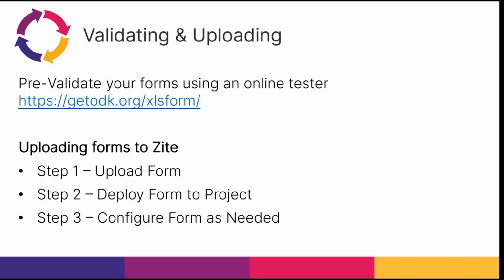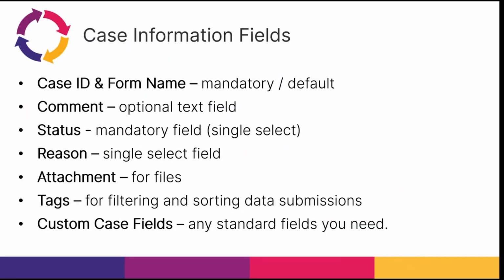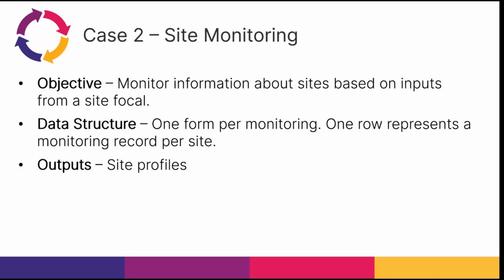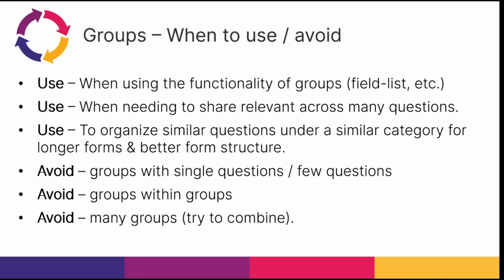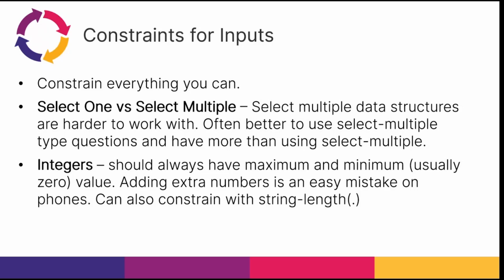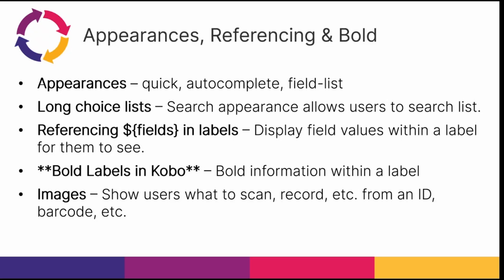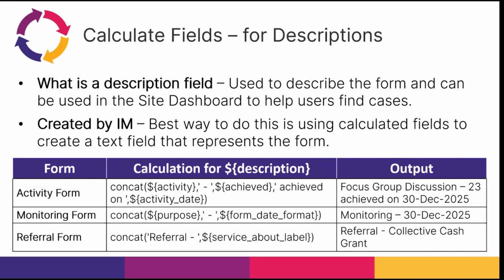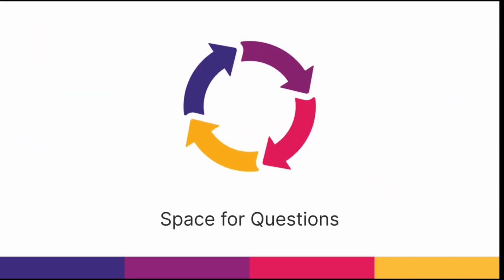Lesson 3 - Forms & Case Review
This is part of a series of videos about Zite Manager and it's functionality. This video is accompanied by an E-Learning course for Information Managers working in Zite.

In this lesson:
- 0:00 Lesson Overview & Objectives
- 0:39 Chapter 1 - Form Deployment & Settings
- 9:23 Chapter 2 - Case Summary, Review & Statuses
- 19:49 Chapter 3 - Case Study
- 24:27 Chapter 4 - Referencing & Addresses in ODK
- 35:23 Chapter 5 - Improving Data Quality
- 1:01:28 Chapter 6 - ODK Form Tips & Useful Features